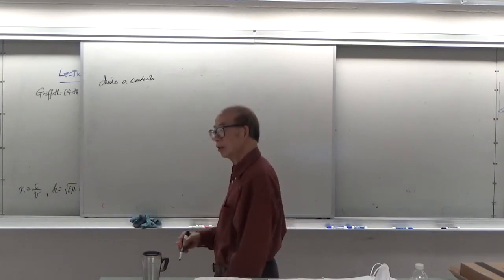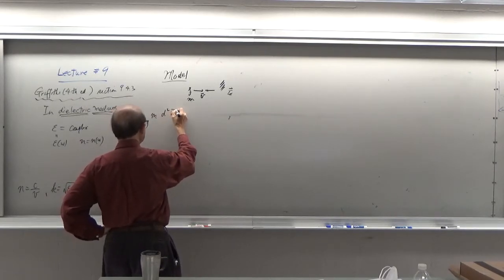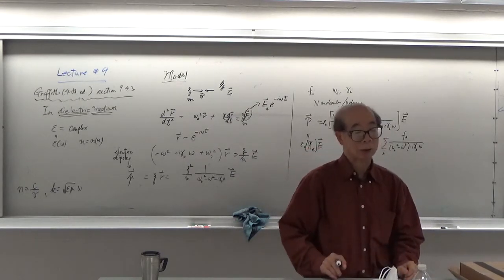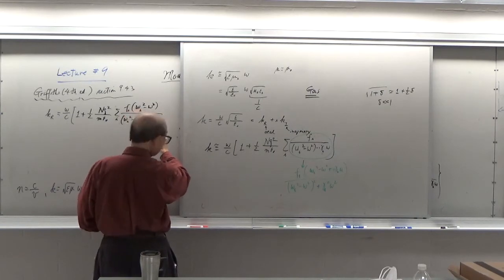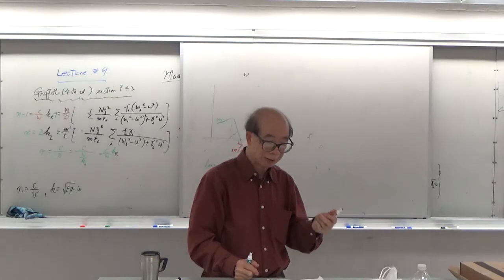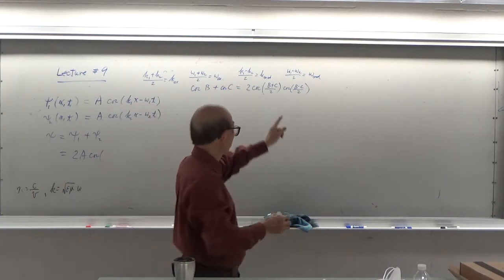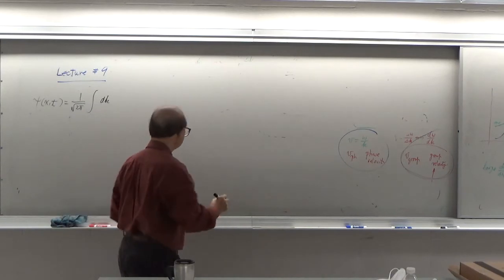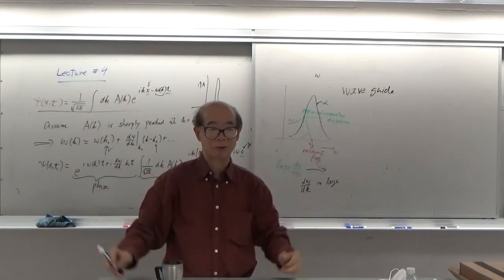PHYS 412 Spring 2021 Lecture 9